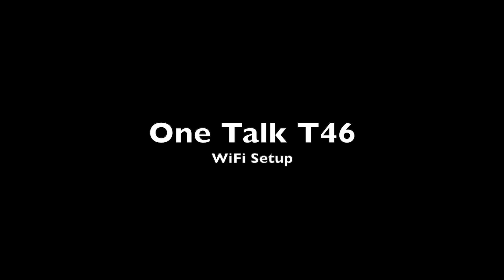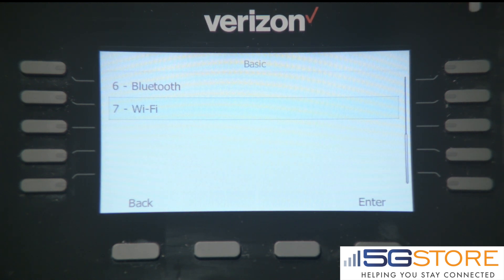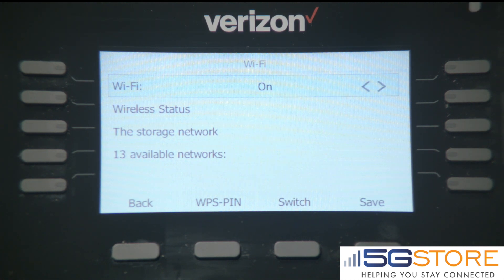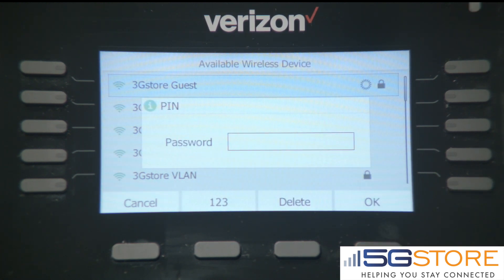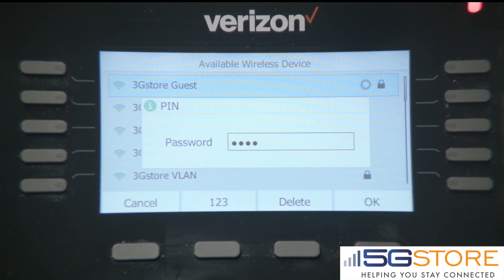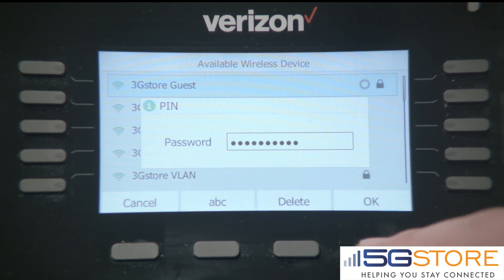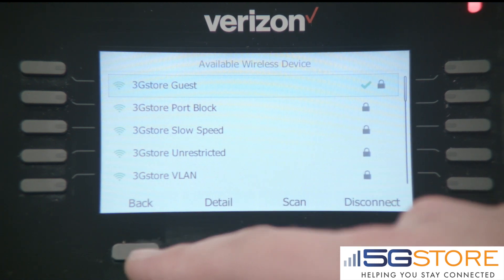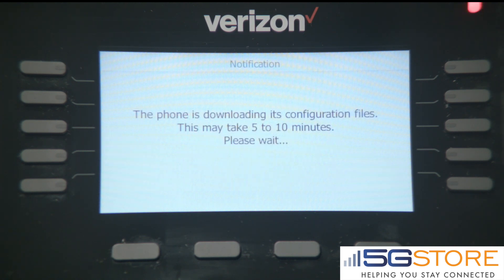5Gstore One Talk T46 WiFi Setup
5Gstore One Talk T46 WiFi Setup